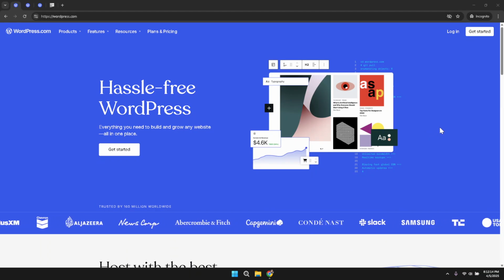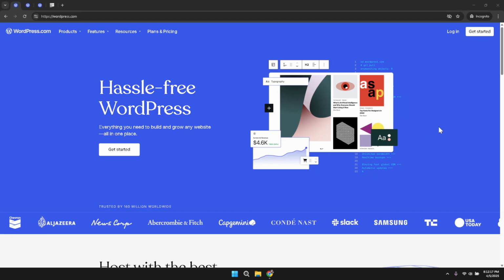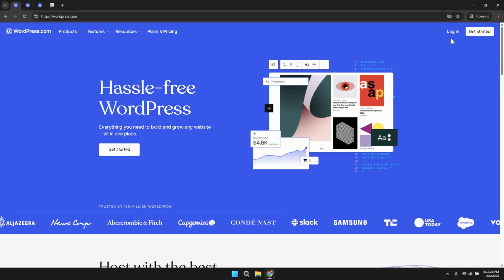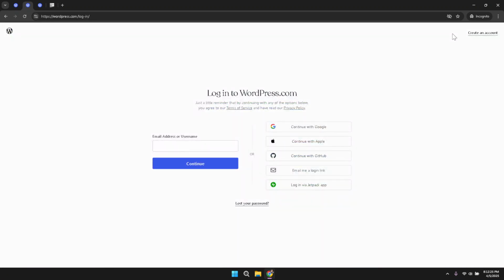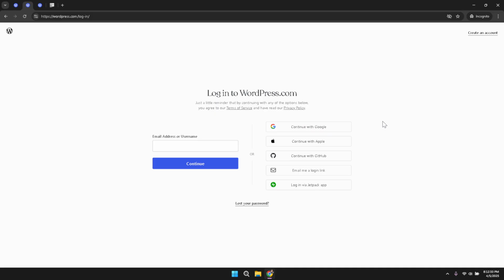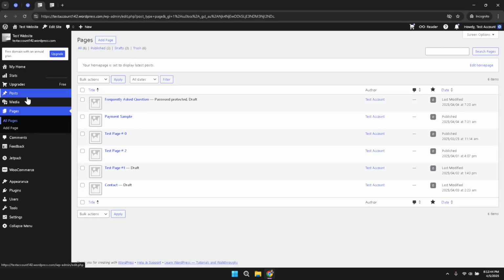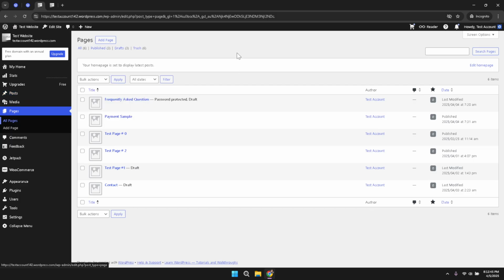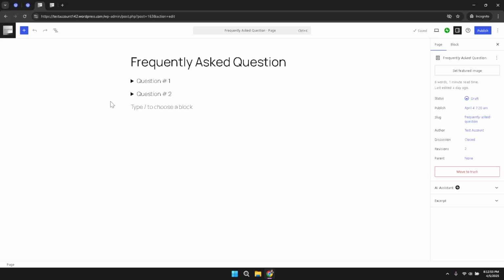How to Change Author Name in Wordpress [easily] (Full 2025 Guide)